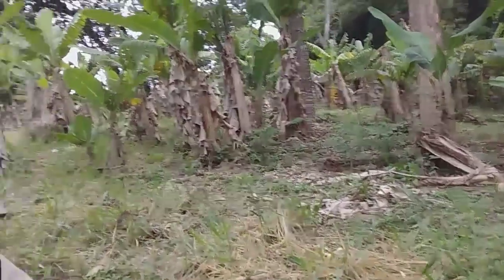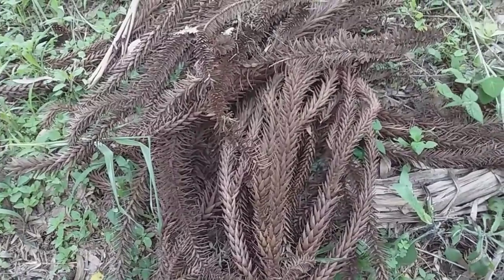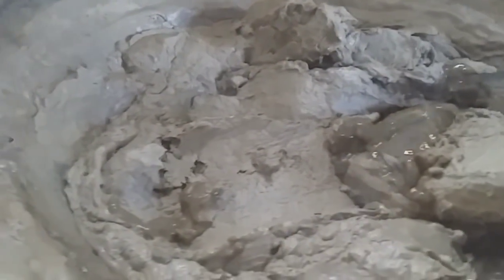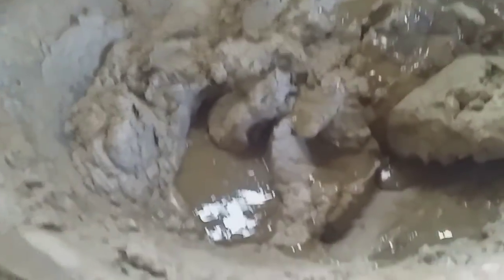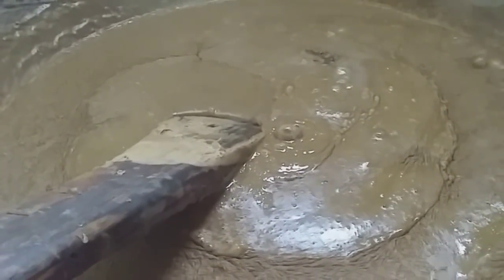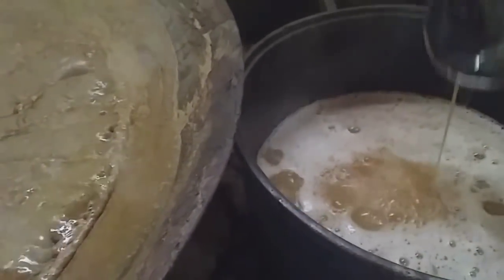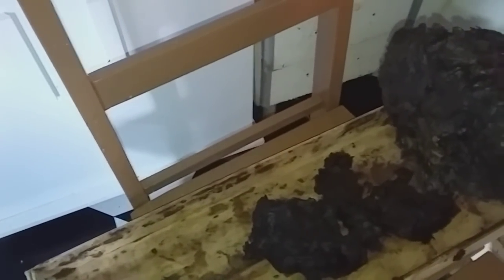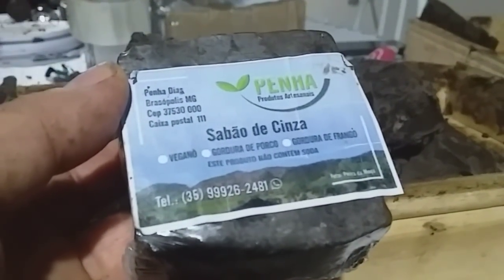FOGÃO DE LENHA E O SABÃO DE CINZAS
Olá amigos obrigada por estar conosco.
resolvi mostrar como Ascendo  o meu fogao a lenha e o preparo do sabão  de Cinzas,exige paciência e muito carinho .
ATENÇÃO  NAO ESQUEÇAM  DE DEIXEI SEU COMENTÁRIO E O JOINHA .COMPARTILHEM COM A FAMÍLIA  E AMIGOS CONTO COM AJUDE DE VOCÊS.
meu contato 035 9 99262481